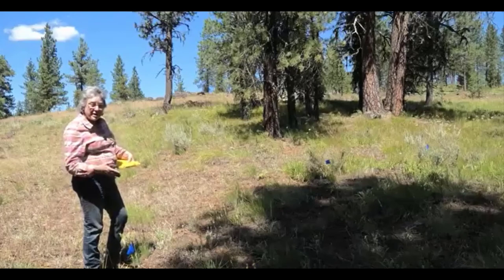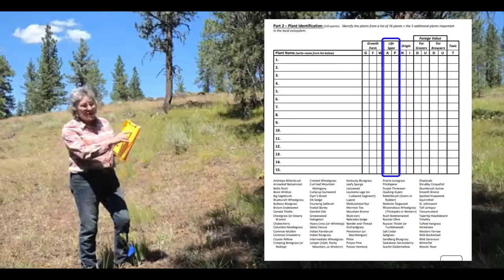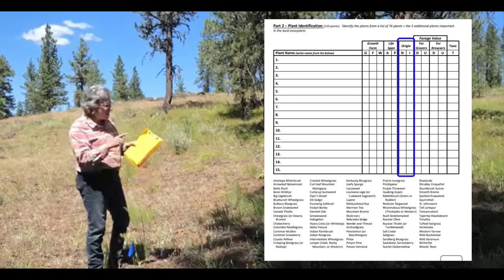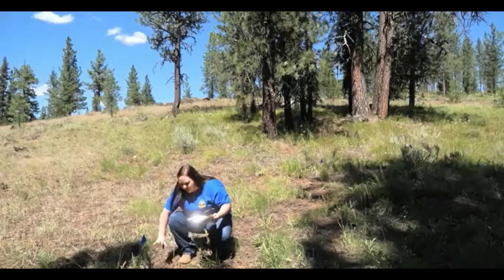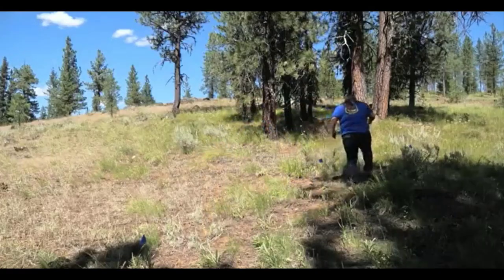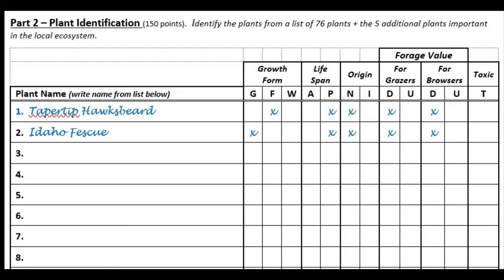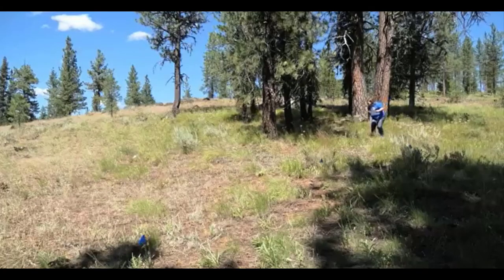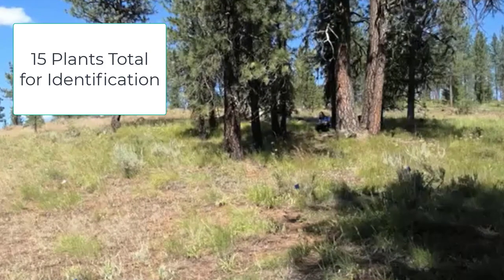Plant ID Walkthrough